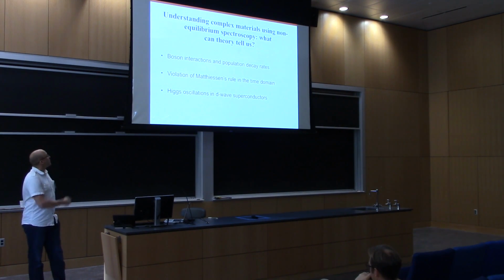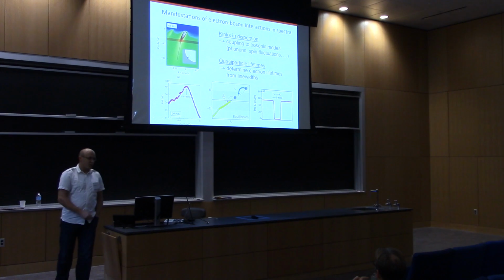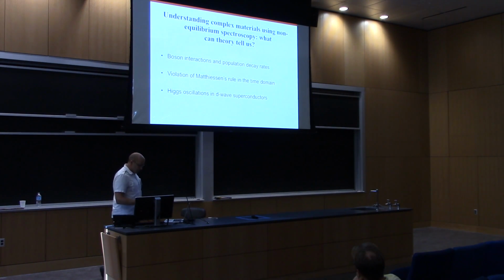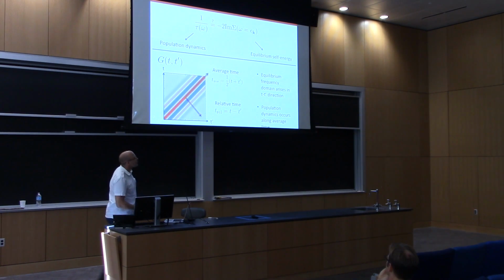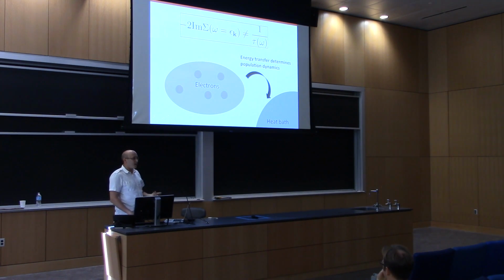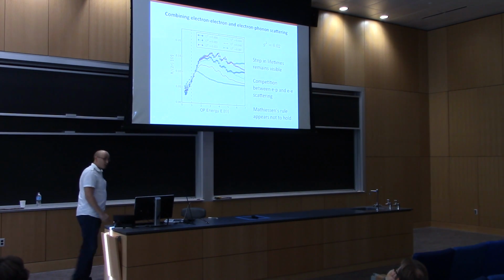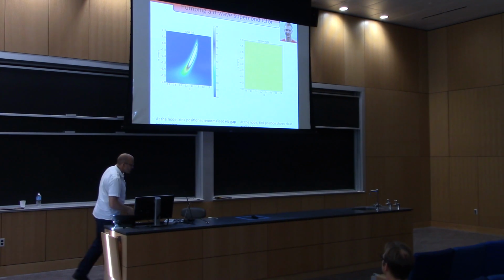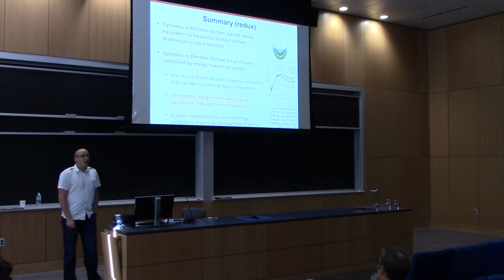Day 1 Lec 11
A. Kemper
North Carolina State Univ
Understanding Complex materials using non-equilibrium spectroscopy. What can theory tell us?